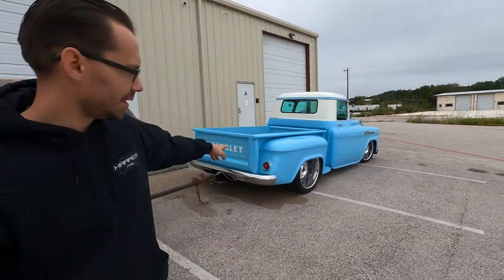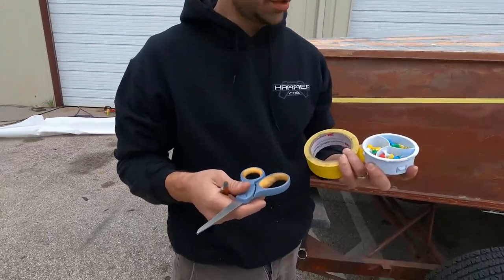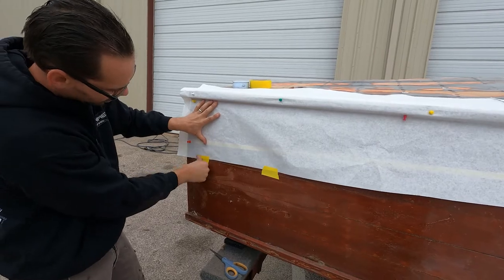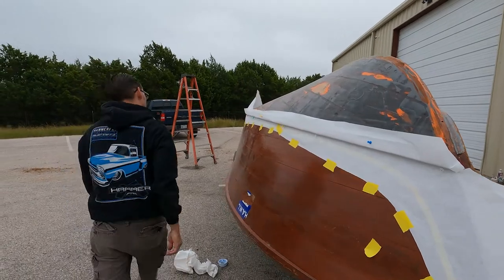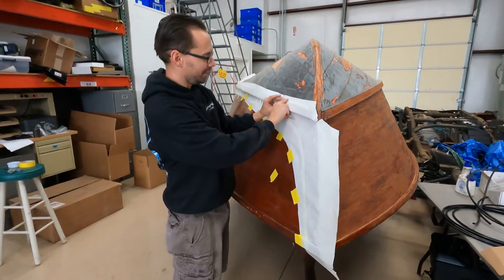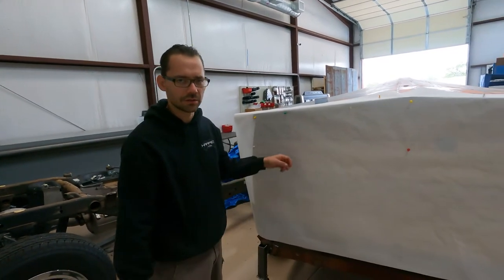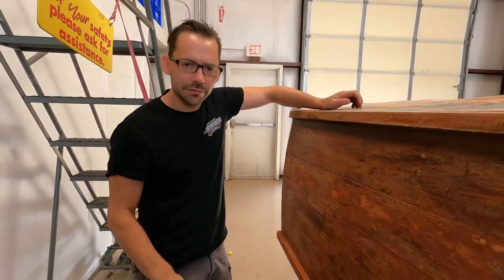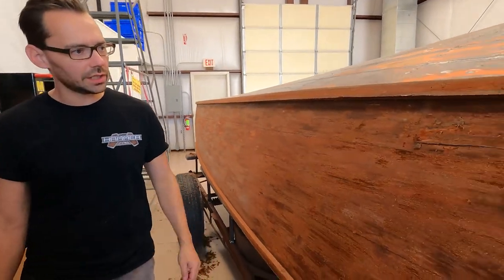1957 Chris Craft Restomod (Day 4) Patterning the sides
In this video we will show you how we go about making patterns for the custom aluminum side trim we will be making for this vintage Chris Craft.  No, this trim is not original to this boat but it will look like it could have been.  This will basically represent the waterline instead of painting the bottom, it will be polished aluminum.  Pretty cool we think.  It will also allow us to completely seal the bottom boards with epoxy, making it much easier to keep on a trailer and enjoy the boat at a moments notice instead of having to keep it in the water or in a boat house.  For full context of what we are doing please go watch the previous videos of our process.